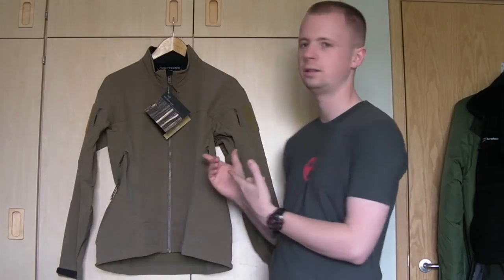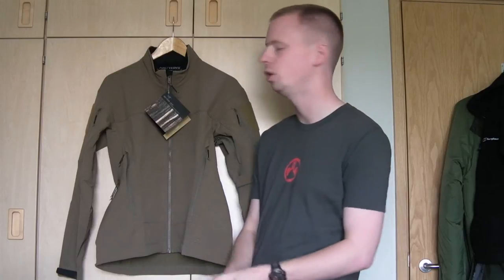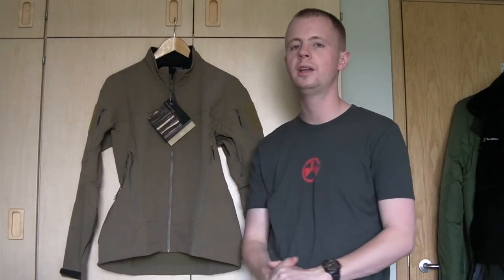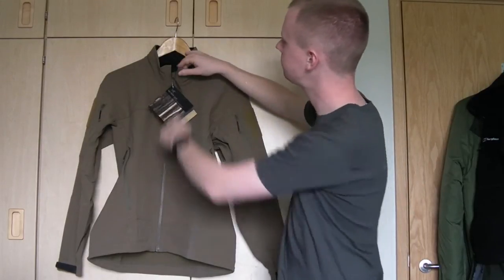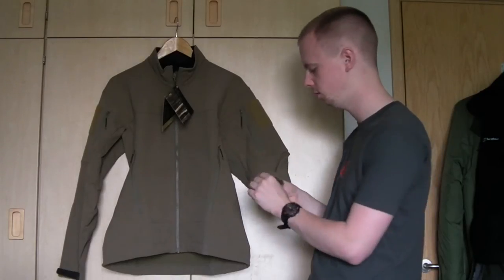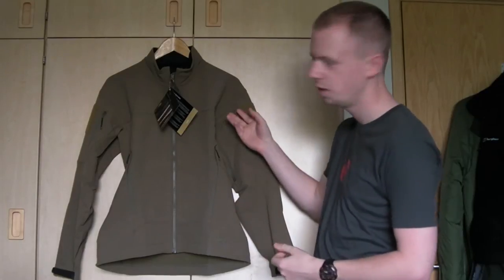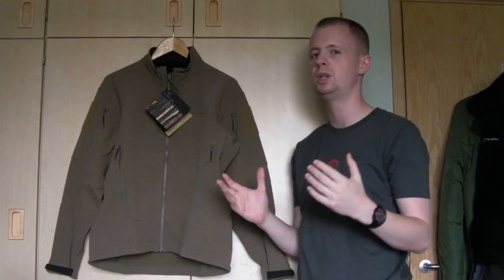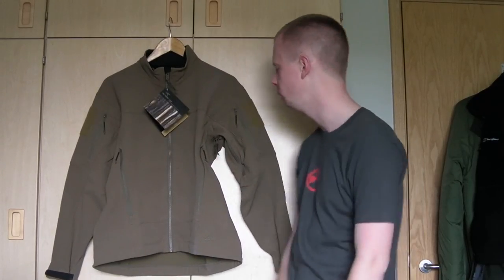Arc'teryx LEAF - Drac Softshell